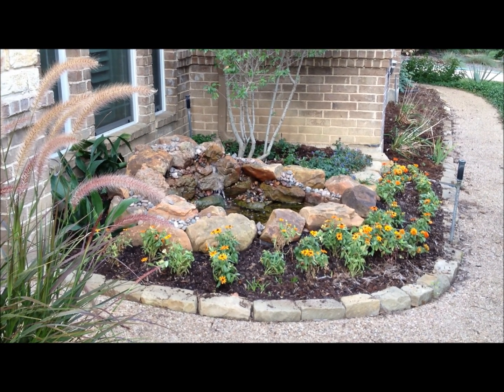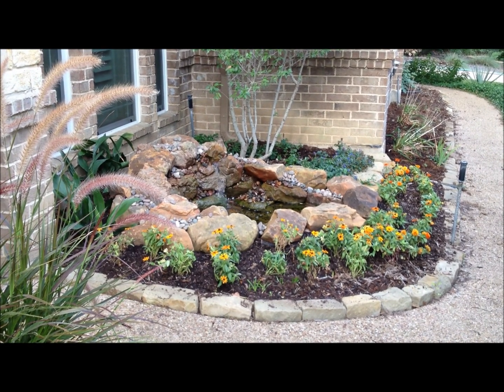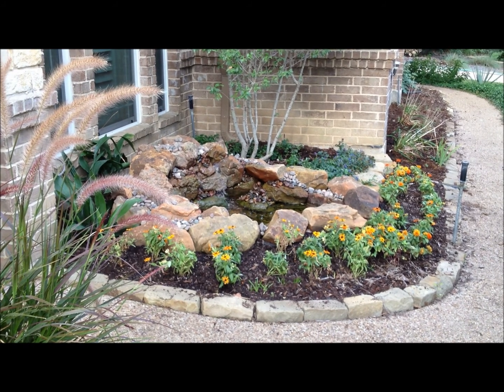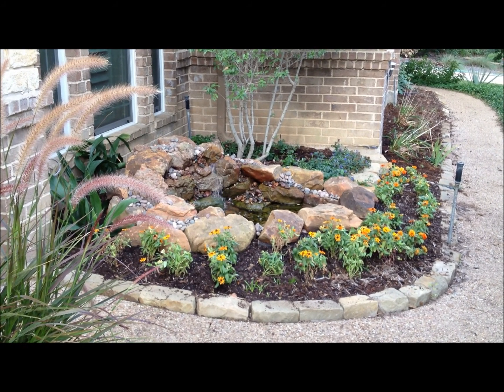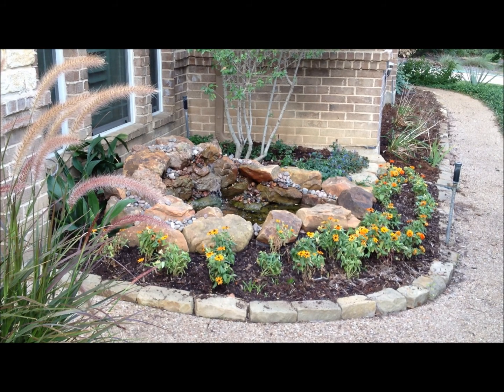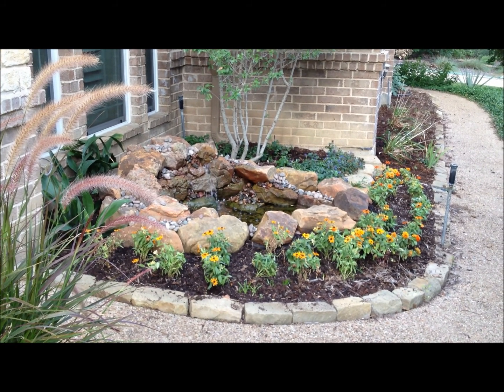Front Entry Water Feature for Your Home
A "natural" water feature installed near the front entry of our home.  The running water visual and soft sound captures the attention of all who approach the front door of our residence.

The water feature was designed and installed by Tommy Cain of Stuart Nursery in Weatherford.  The also designed and installed our backyard Koi pond as depicted in earlier YouTube postings as well as the hardscape depicted in more recent YouTube postings.